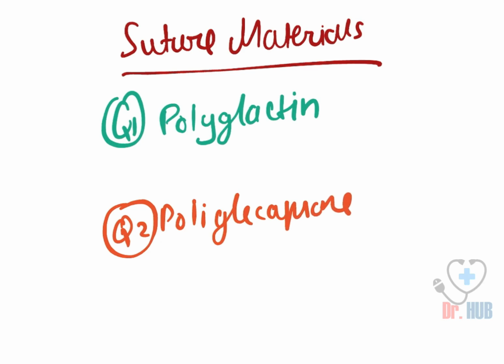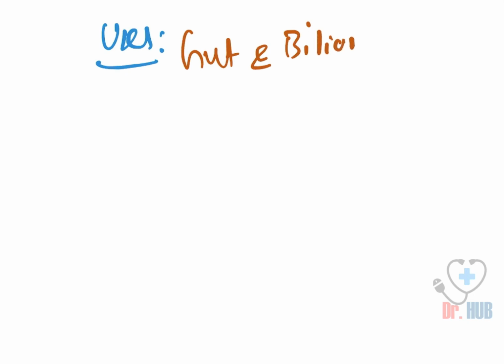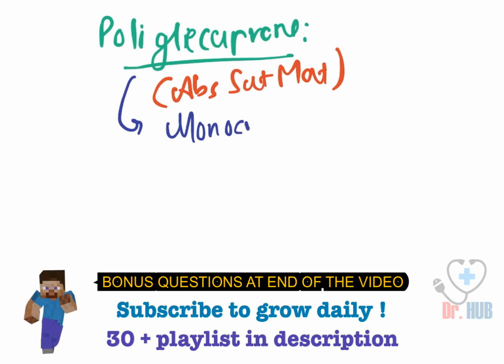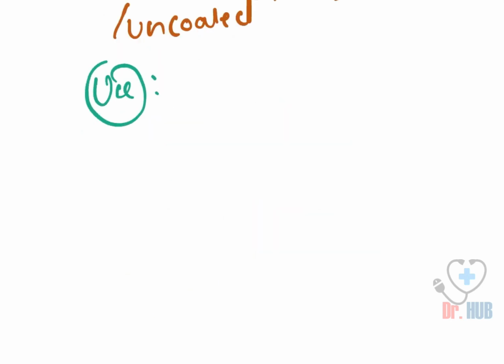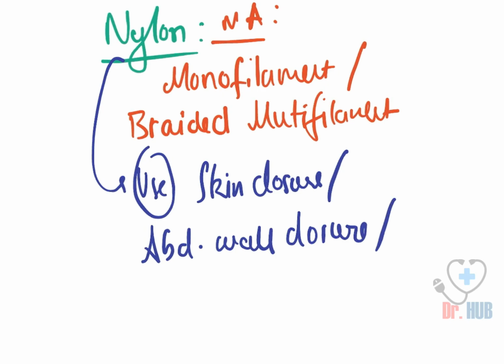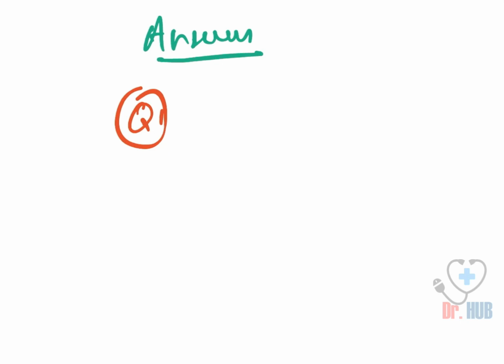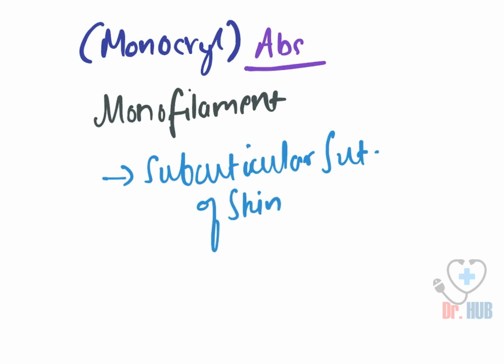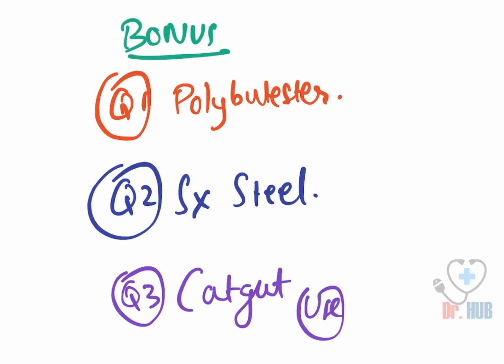Important Suture Materials